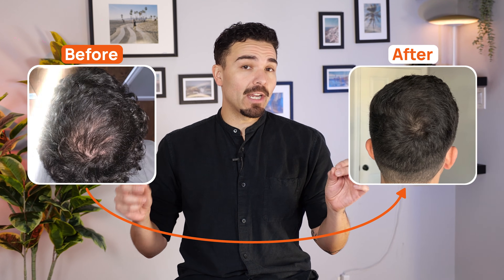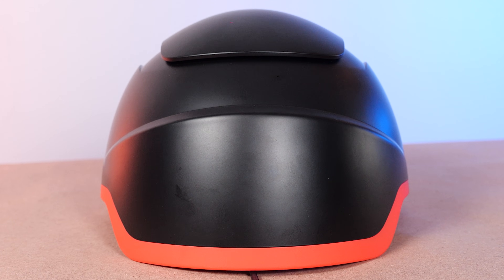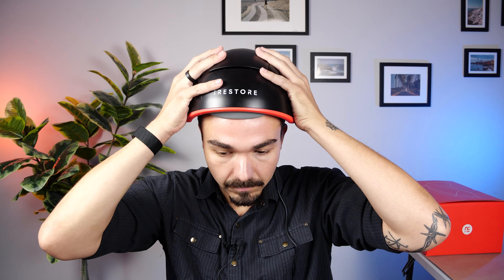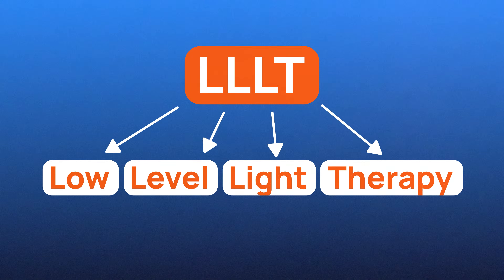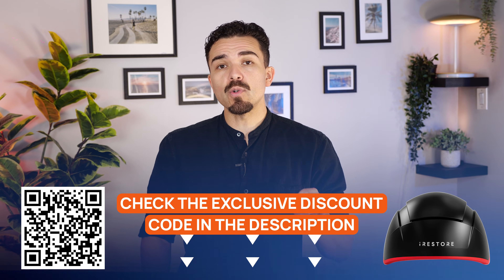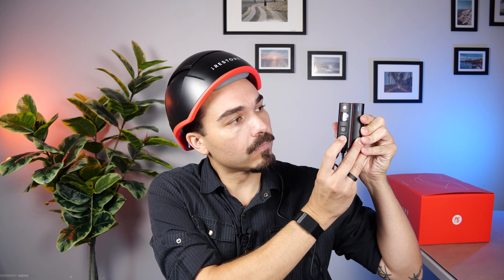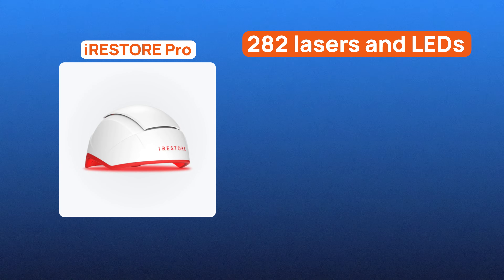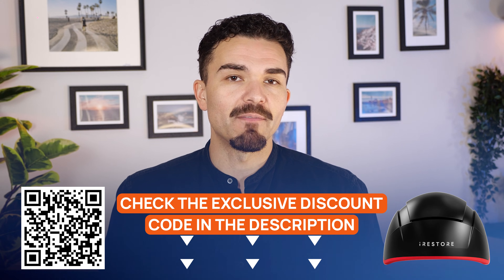iRESTORE Elite Review: 5 Things to Know for Hair Loss Treatment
🔥 NEW YEAR SAVINGS! Get EXCLUSIVE iRESTORE Elite deal RIGHT NOW 🔥

In this iRESTORE Elite review, I share the five things I wish I knew before buying. I explain how the iRESTORE Elite brings clinic-style LLLT into simple 12-minute sessions with full-scalp coverage. I walk through who it’s for, realistic results timelines, and how it can fit into a science-based hair loss treatment plan. I also compare Elite with the Essential and Professional models, plus comfort, fit, and warranty insights from my hands-on testing. Watch to see if it’s right for you.

⏱️Timestamps ⏱️
00:00 Intro
00:50 What makes iRESTORE Elite powerful: diode density & specs
02:15 How to use iRESTORE Elite: fit, comfort & sessions
03:29 Red light therapy science: does it work for hair growth?
04:47 Timeline of use: 0–24 month results
05:25 My experience with iRESTORE Elite
06:22 iRESTORE Elite vs other models: Essential & Professional
07:26 Final thoughts & discount link